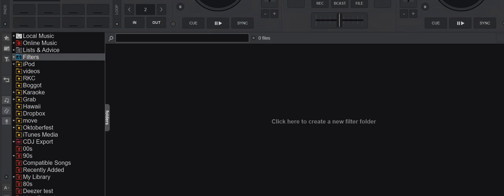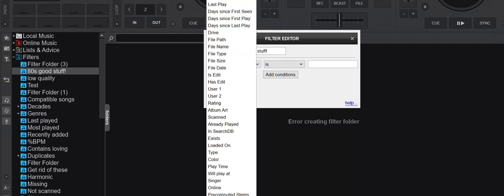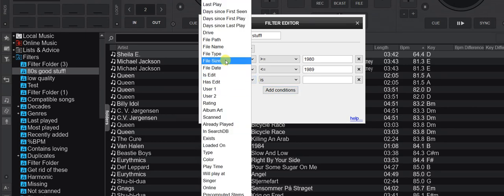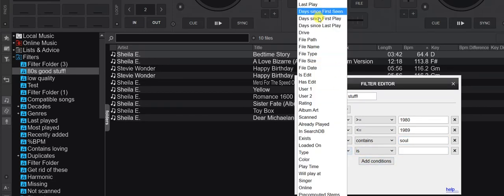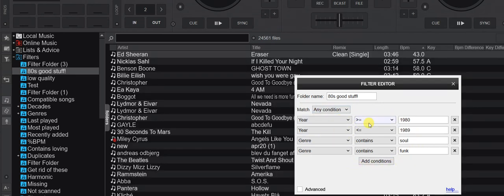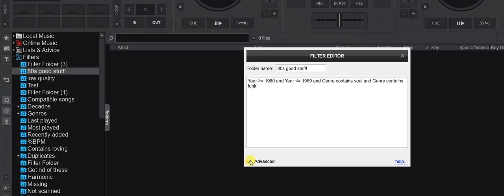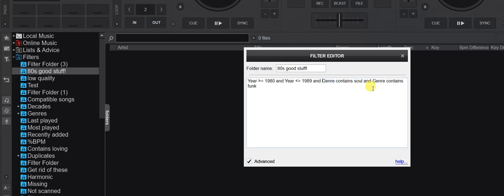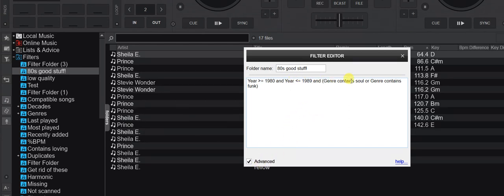Quick n' Dirty: More advanced filter folders in VDJ8.5/2021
This video shows how you can get more advanced filter folders in VDJ by changing the filter folder logic in "advanced" mode